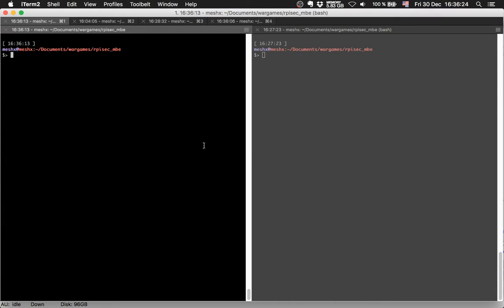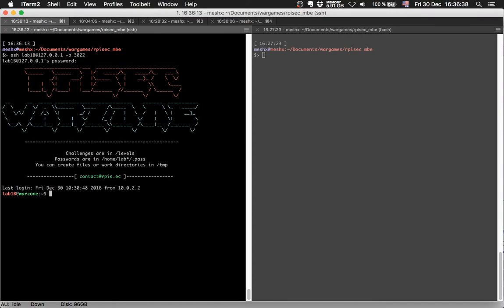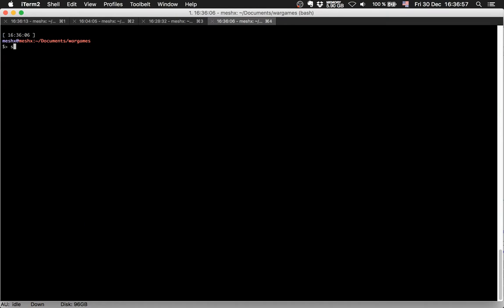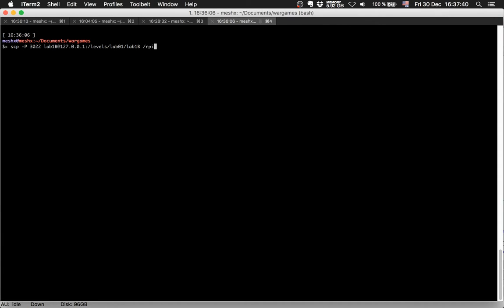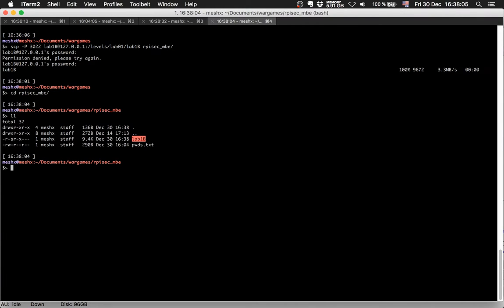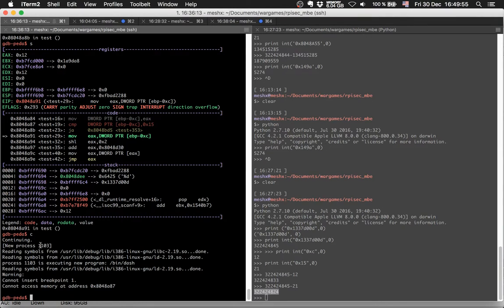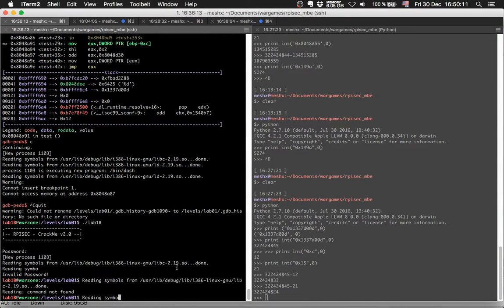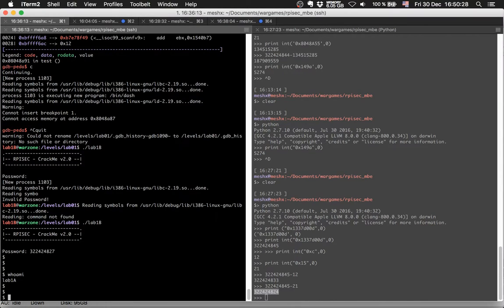RPISEC MBE lab1B - Keygen using IDA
Solving lab1B from RPISEC Modern Binary Exploitation Course
This is basic Reverse Engineering. I am still a beginner :-)
Constructive criticism is welcome!